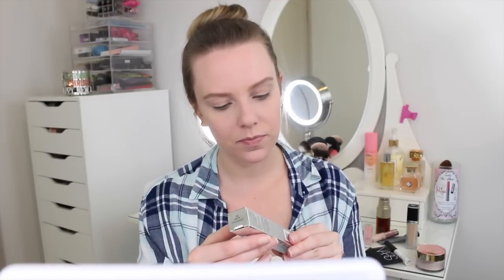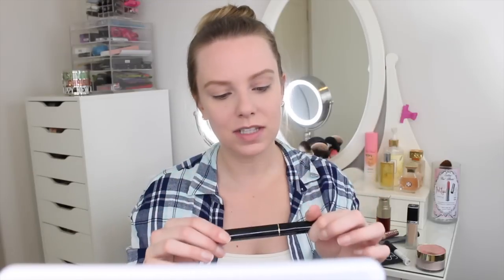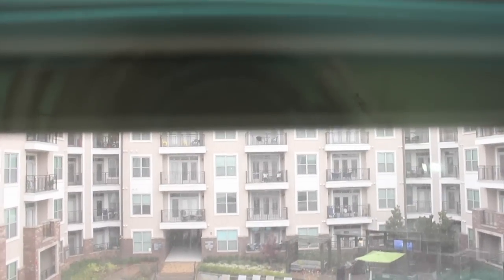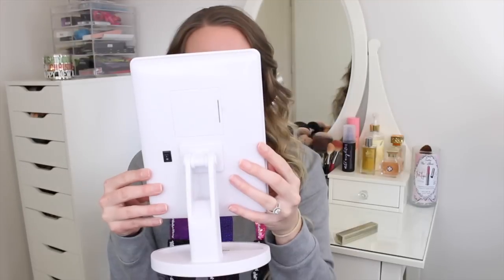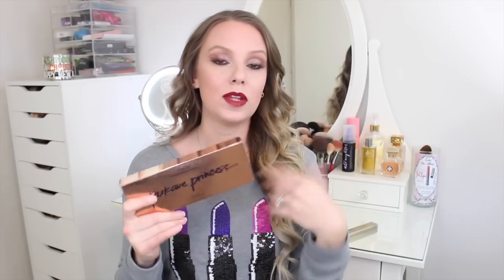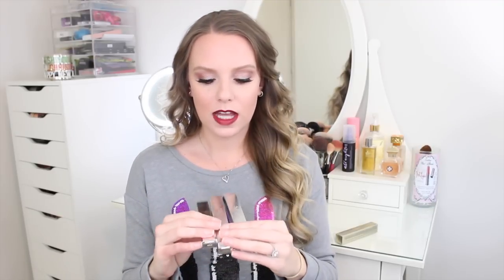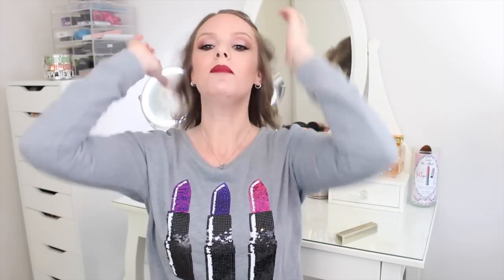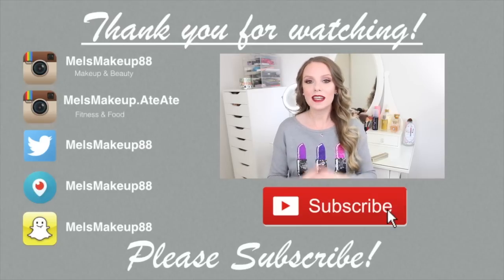GRWM | Casual Daytime Party | Chit Chat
Products Used In This Tutorial:
Make Up For Ever Step 1 Smoothing Primer
NARS Smudge Proof Eye Shadow Base
MAC Paint Pot - Painterly
Dior Forever Foundation #14
Tarte Shape Tape - Light
Tarte Park Avenue Princess Chisel Palette
Too Faced Perfect Matte Peach Setting Powder
Morphe E41 Brush e41
*Benefit Ka Brow #2
*Benefit Precisely By Brow #2
Morphe X Jaclyn Hill Eye Shadow Palette
NARS Laguna Bronzer
Hourglass Mood Exposure Blush
Tarte Rainforest of the Sea Skin Twinkle (similar)
Urban Decay All Nighter Setting Spray
Lancome Lipstick #397 Berry Noir
NARS Lip Liner Belle Mare

*Clairns & Lancome Eye Products were provided to me by Octoly and the perspective companies for review purposes. You guys already know, these are my honest opinions, as always :-)